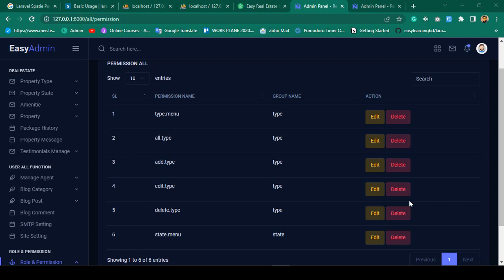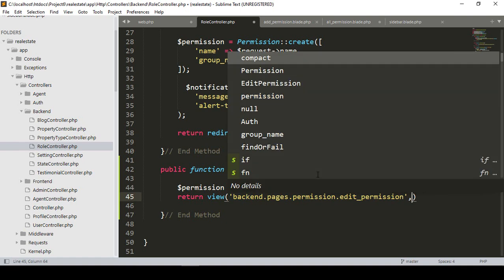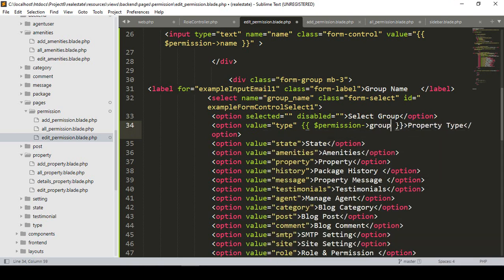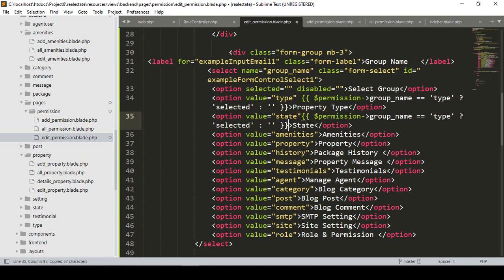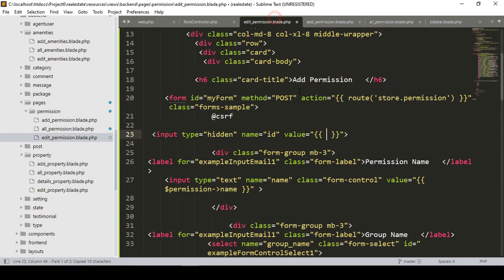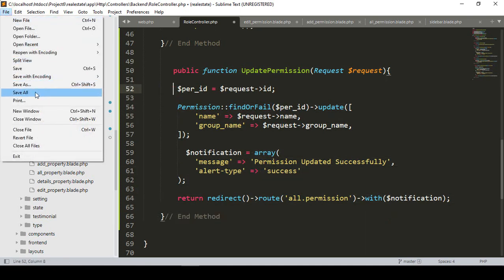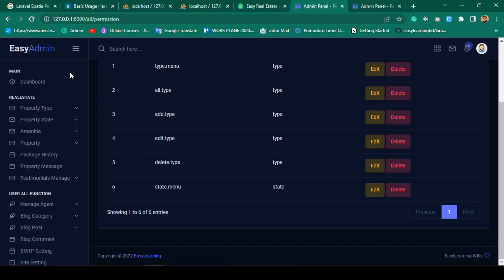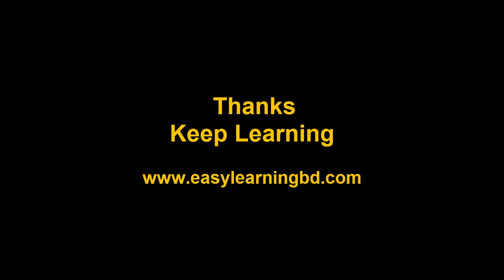Laravel 10 Full Course | #36 Setup User Permission Part 3